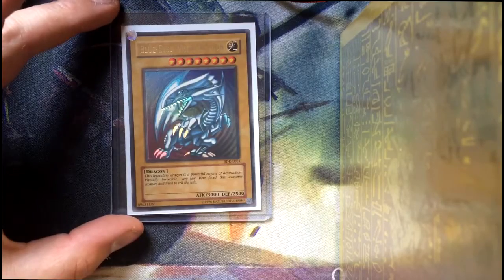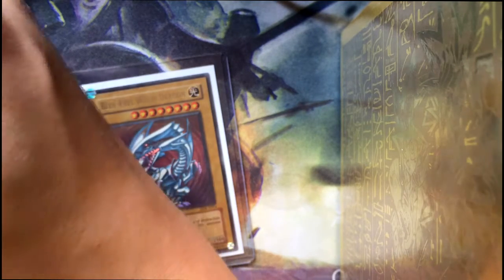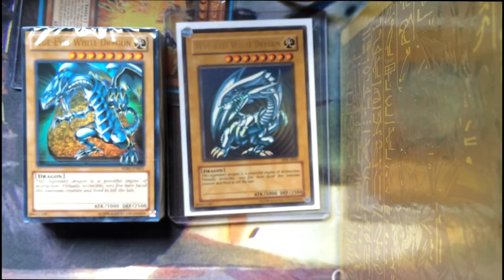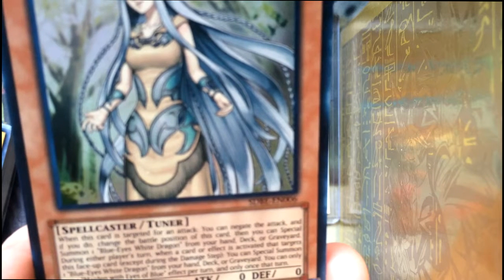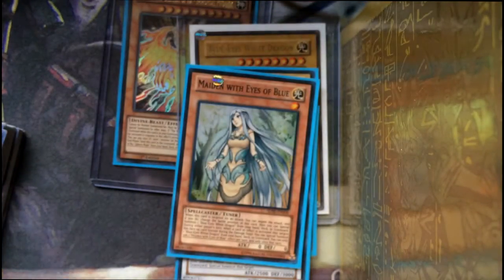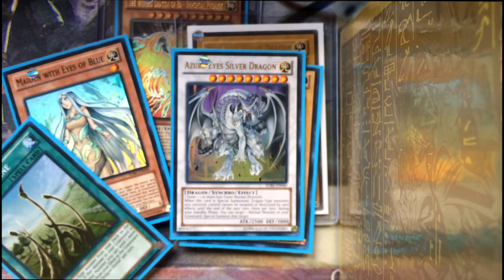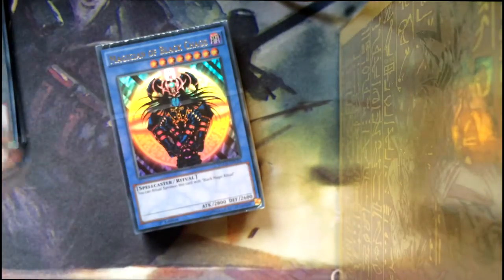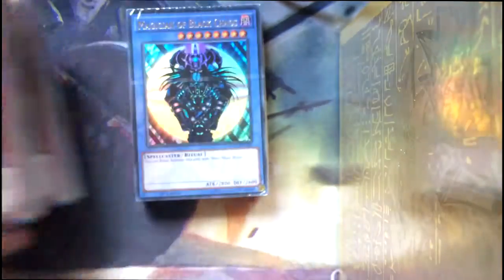YuGiOh Collection - First One !! Yugi's Legendary Deck's + Blue Eyes Structure Deck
Hey guys whats up and welcome to my first Yu-Gi-Oh Card Video !! We start the collections with some strong additions including an original SDK Blue Eyes White Dragon card !!
Yugi's Legendary Deck's
41-card Deck used by Yugi in the first season of the original Yu-Gi-Oh!
41-card Deck inspired by Yugi's Duels in the Battle City
41-card Deck used by Yugi as he battled The Pharaoh himself in thefinal Duel of the original series
3 brand new Secret Rare cards: Electro magnetic Turtle, Dark Renewal, and Black Illusion.

Blue Eyes Structure Deck
 The legendary Blue-Eyes White Dragon. From the the earliest of times Blue-Eyes White Dragon was the most powerful monster rivalled by very few other monsters. Now the legend comes to crush opponents with its new powers! This structure deck is built around the Blue-Eyes White Dragon card. That's not all, this deck also introduces the Azure-Eyes Silver Dragon, a powerful new Syncro monster whose impact is immeasurable. Never before has a Structure Deck been released revolving around such an iconic card. Only the strong at heart have what it takes to wield the deck to victory.